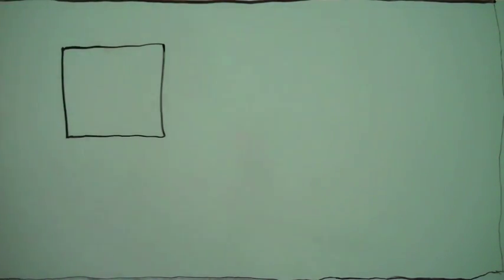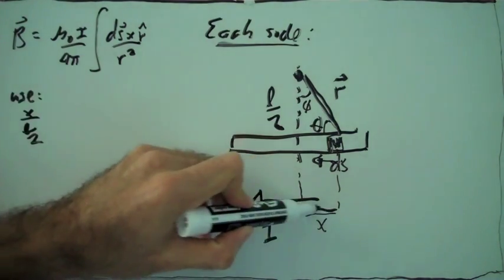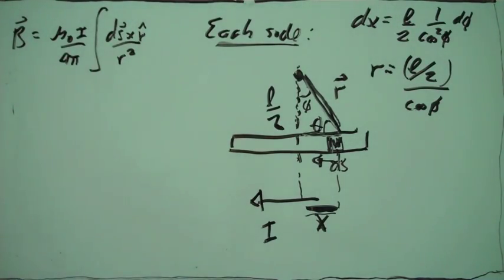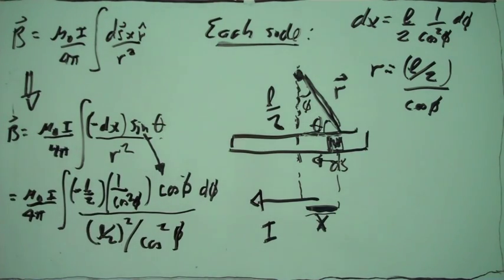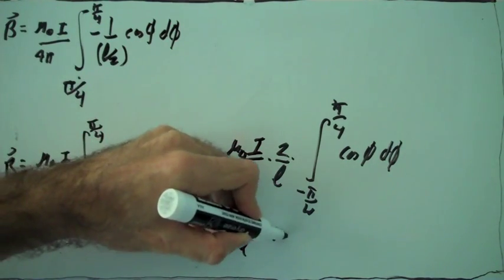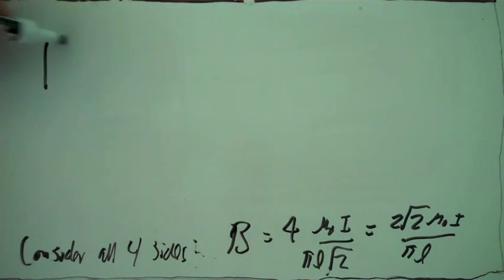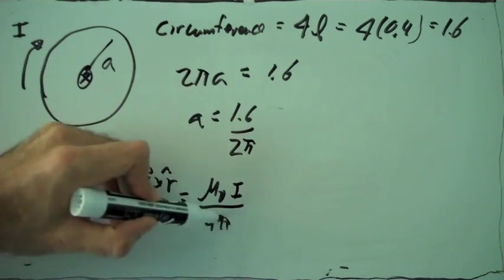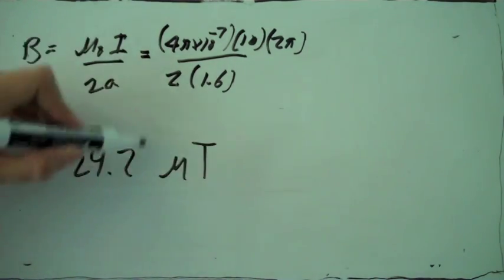30-5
(a) A conducting loop in the shape of a square of edge length l = 0.4 m caries a current of I = 10 A. Calculate the magnitude and direction of the magnetic field at the center of the square.  (b) If this conductor is reshaped to form a circular loop and carries the same current, what is the value of the magnetic field at the center?